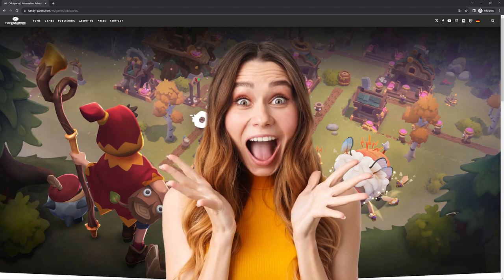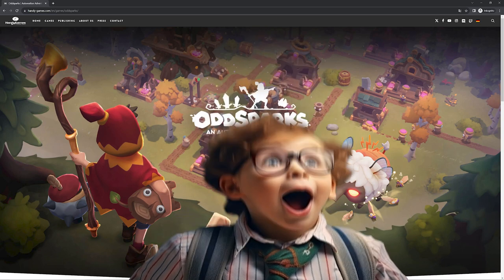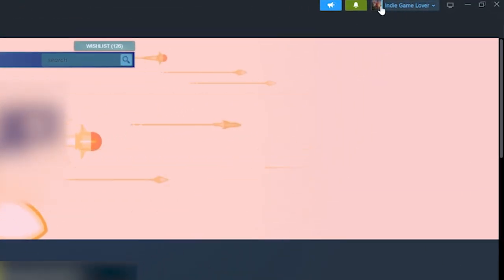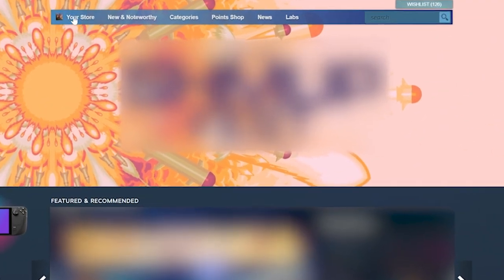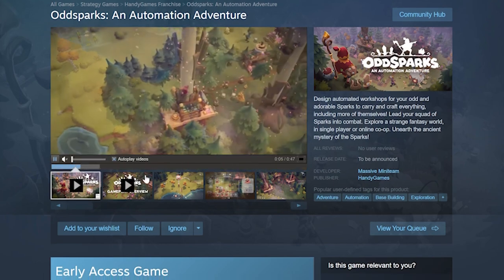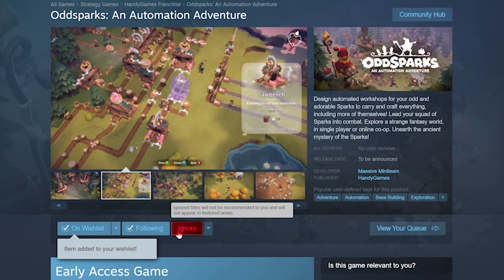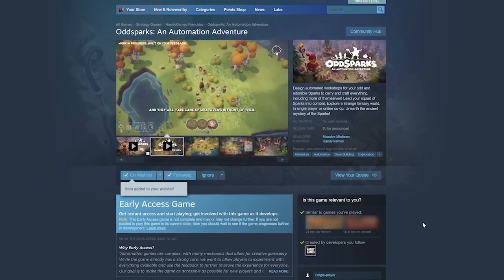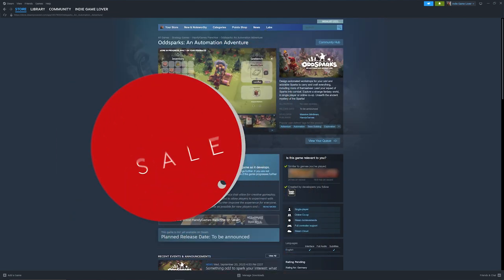Tutorial // How to wishlist a game on Steam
This tutorial will answer one of the most common questions we get every day: How can you easily wishlist a game on Steam.

This tutorial will guide you step by step so you'll never miss a release of your favourite games again.